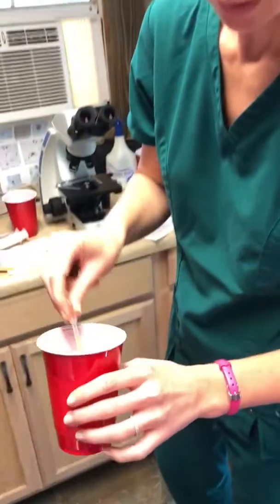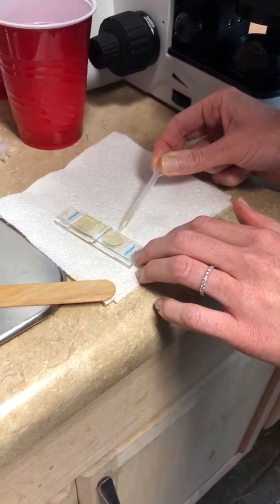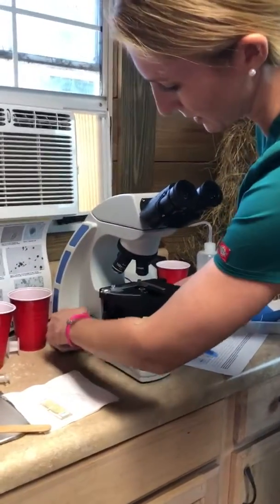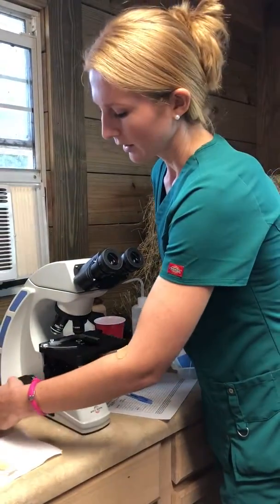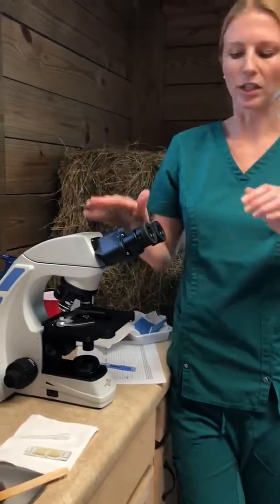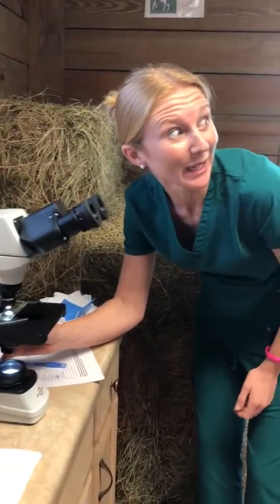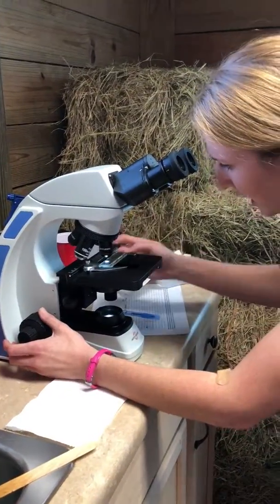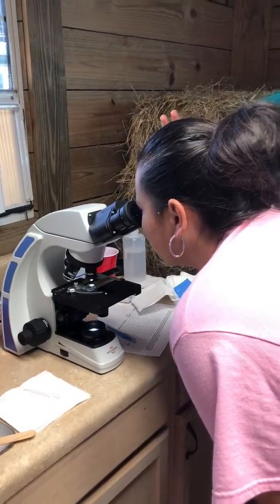Dr. Wade at Critter Creek Sanctuary Ranch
Dr. Wade giving a training class on goat fecal egg count